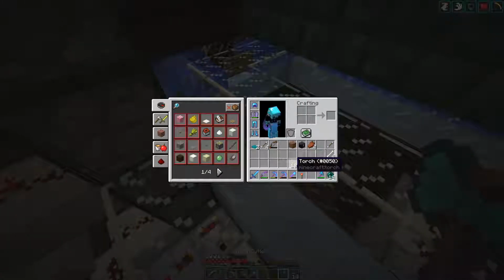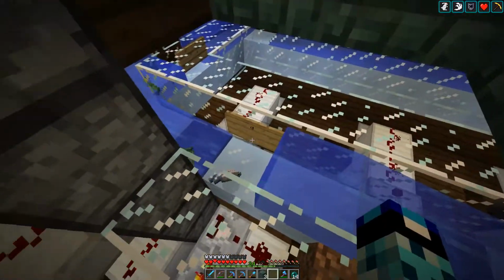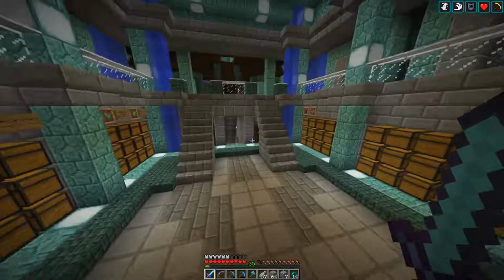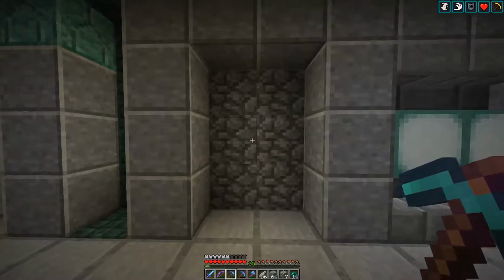Overflow Protection: PolyCraft Episode 64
Welcome back for some more adventures on the PolyCraft server. In this episode we add some overflow protection to the guardian farm and begin work on the Fireworks Factory. Enjoy!